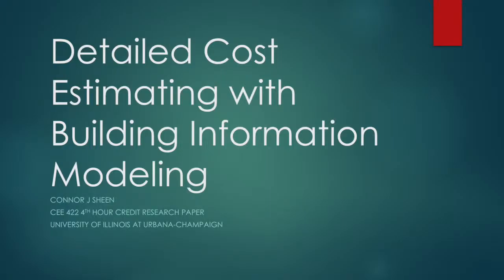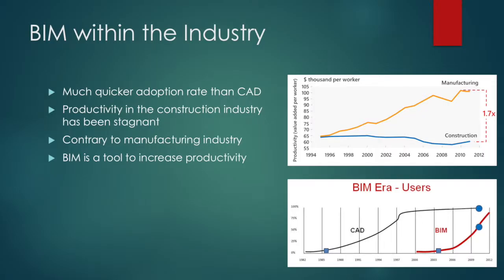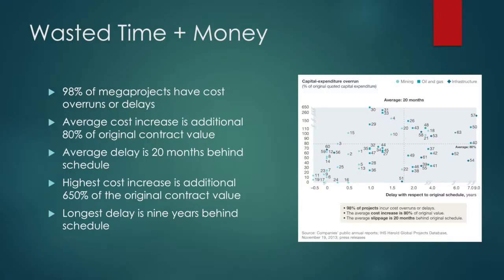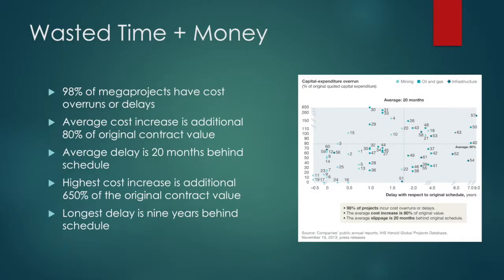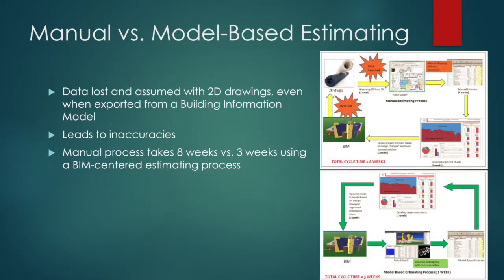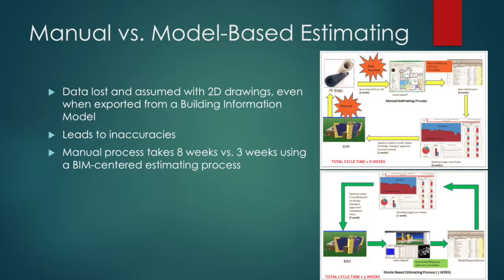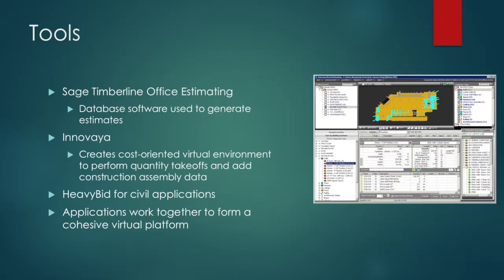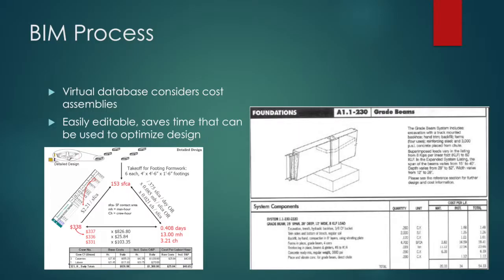CEE 422 Video Csheen2